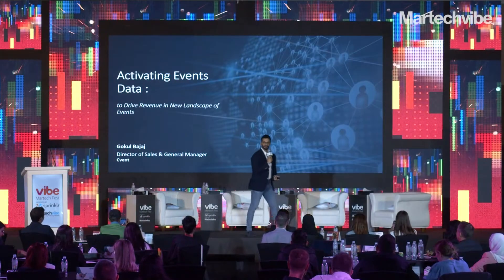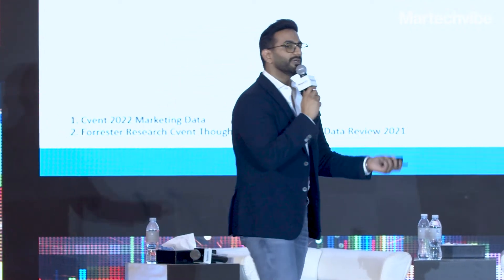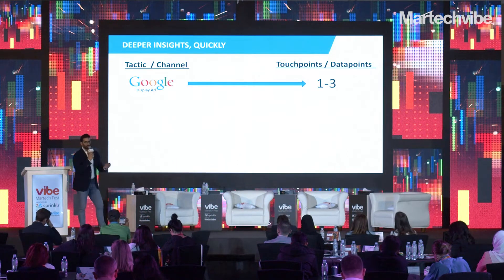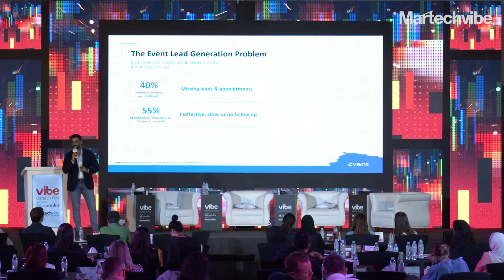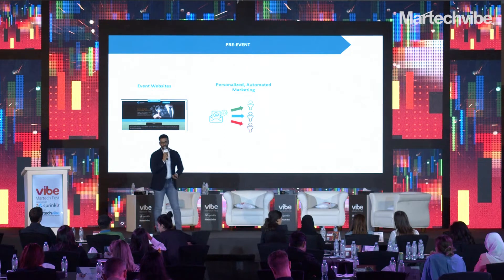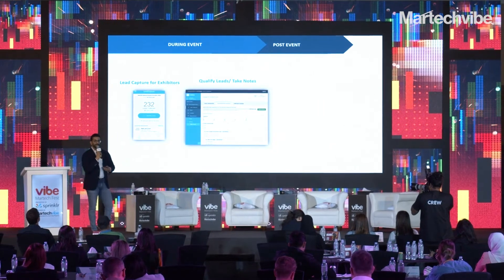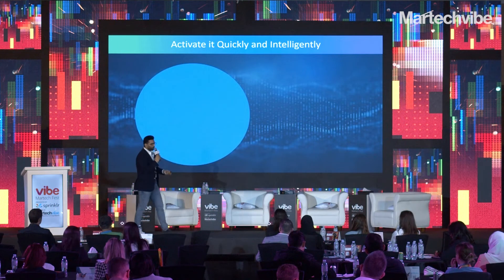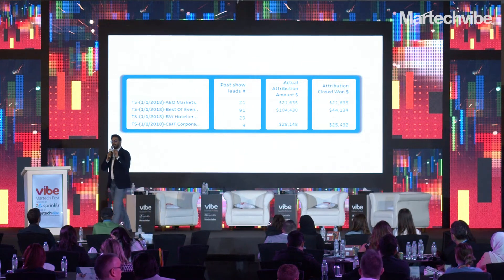Power Of Data To Drive Revenue In New Landscape Of Events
Gokul Bajaj, Director Of Sales & General Manager at Cvent, Dubai, spoke about the power of human connection. “24% of a marketing budget is spent on meetings and events, and 74% of marketers agree that an event is the number one demand generation tactic."

Bajaj further explained that events are crucial to a buyer's lifecycle—from when they are made aware of the product to when they actually purchase it.